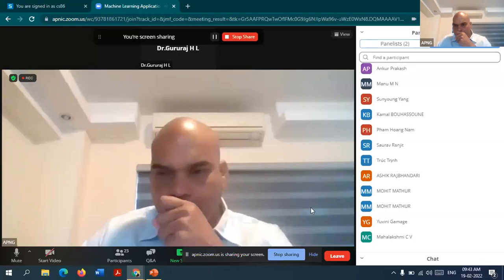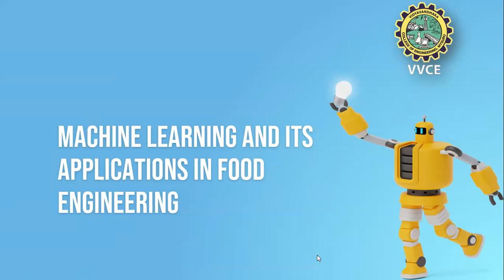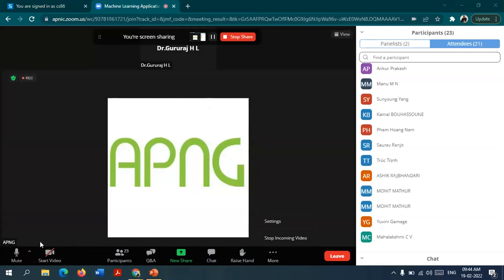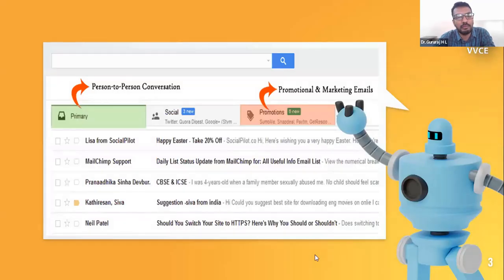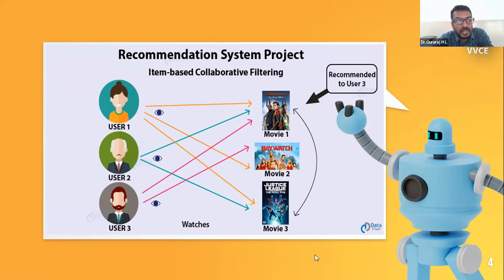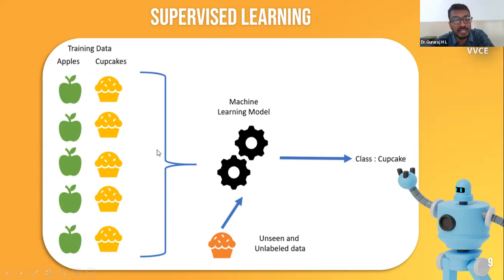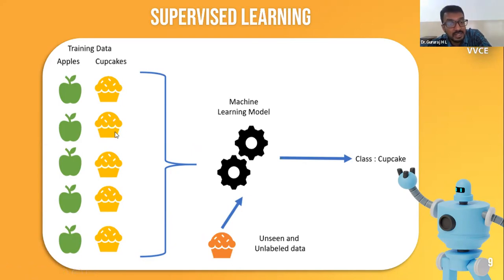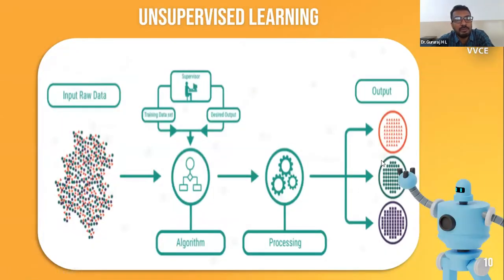MACHINE LEARNING APPLICATIONS IN FOOD ENGINEERING - By Professor Gururaj H L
Learning techniques have been applied increasingly for food quality evaluation using computer vision in recent years. This webinar reviews recent advances in learning techniques for food quality evaluation using computer vision, which include artificial neural network, statistical learning, and decision tree. Artificial neural network (ANN) and statistical learning (SL) remain the primary learning methods in the field of computer vision for food quality evaluation. Among the applications of learning algorithms in computer vision for food quality evaluation, most of them are for classification and prediction. In this webinar, the promise of learning techniques for food quality evaluation using computer vision is demonstrated, and some issues which need to be resolved or investigated further to expedite the application of learning algorithms are also discussed.